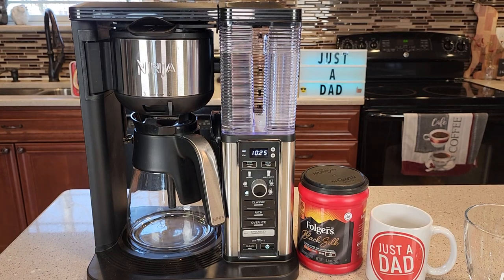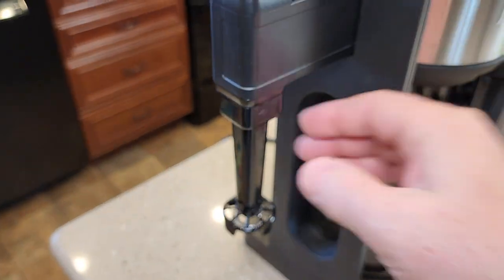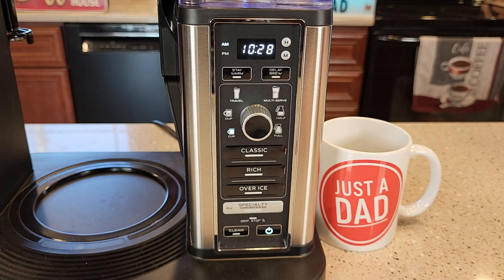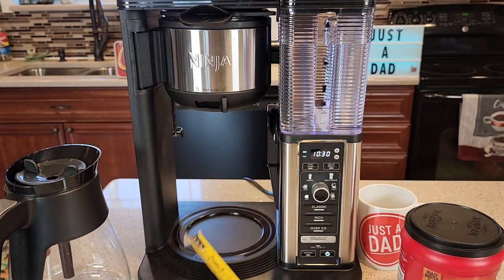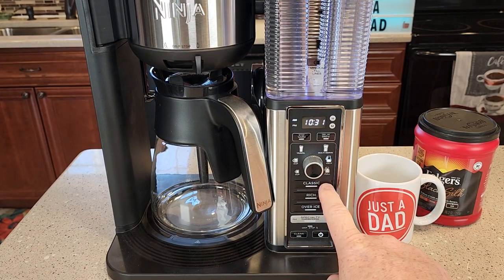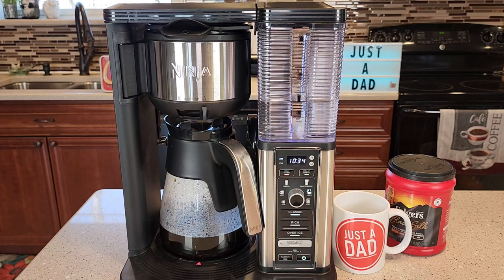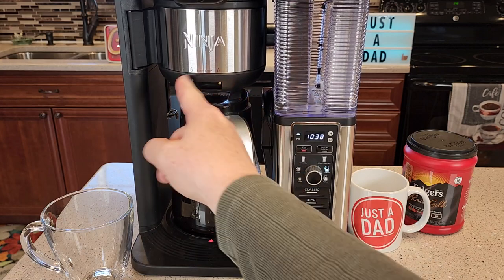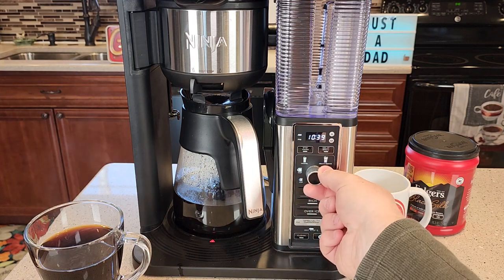I LOVE Ninja CM401 Specialty 10-Cup Coffee Maker 4 Brew Styles with Milk Frother Latte Cappuccino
How to make coffee with Ninja CM401 Specialty 10-Cup Coffee Maker, with 4 Brew Styles for Ground Coffee, Built-in Water Reservoir, Fold-Away Frother & Glass Carafe How hot is the coffee, how long does it take and how much coffee to use. what type of filter to use. how big is the coffee maker.  How to turn it on and start it brewing coffee.